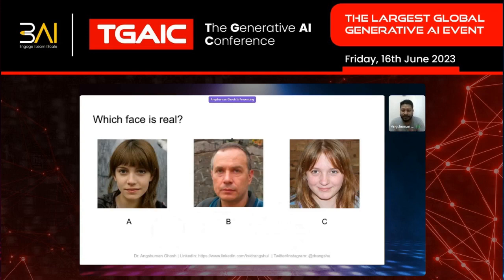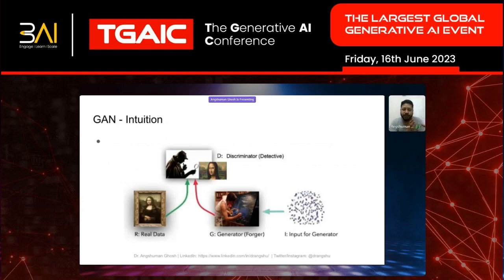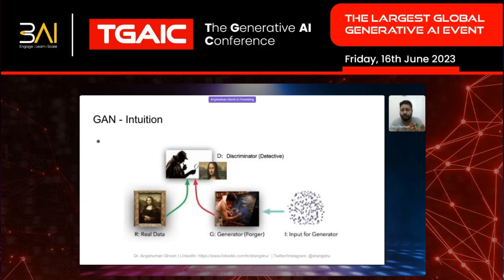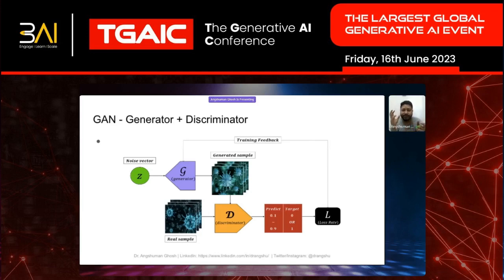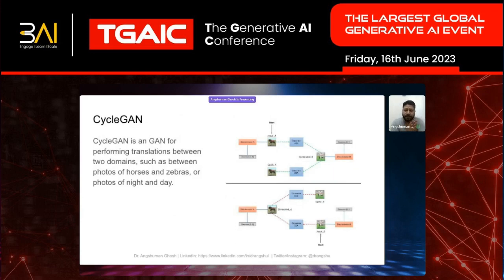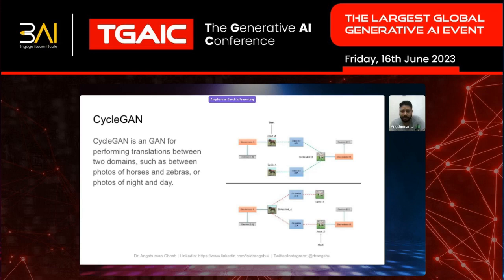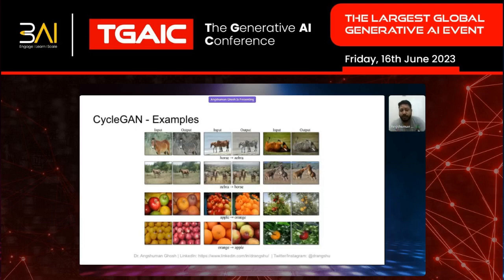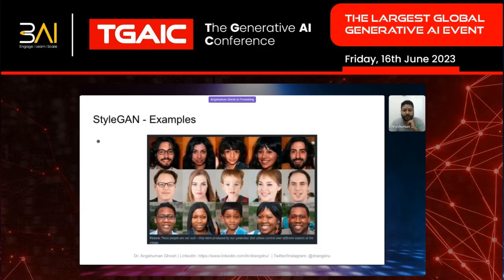Generative Adversial Network (GAN) - Dr. Angshuman Ghosh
The Largest Global Generative AI Event
TGAIC: The Generative Artificial Intelligence Conference
Friday, 16th June 2023 at 3 PM IST

Technical Talk 1: Generative Adversial Network (GAN)
- Dr. AngShuMan Ghosh (Ph.D., MBA, BE) , Sayurbox